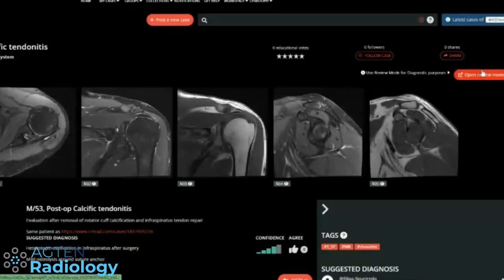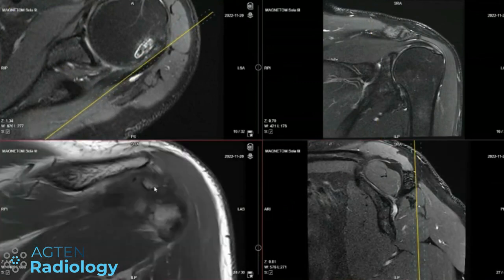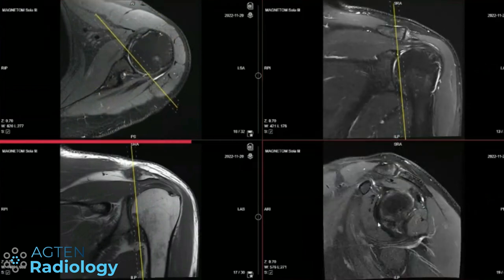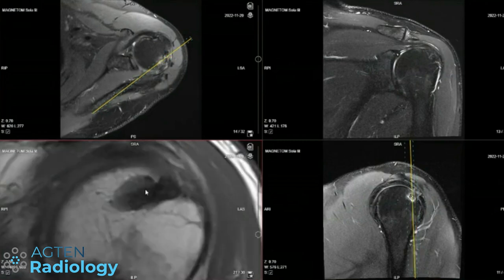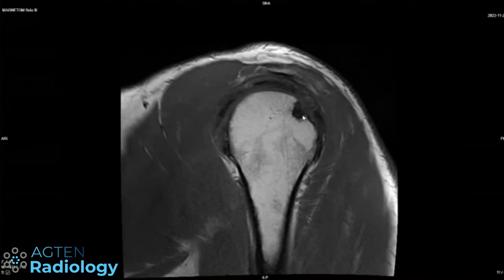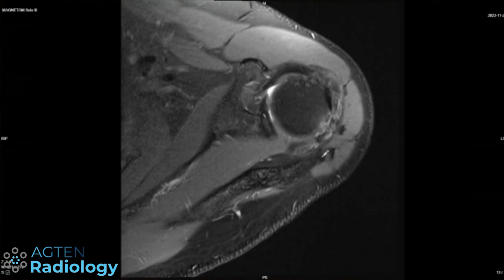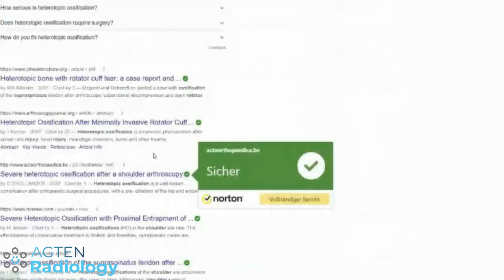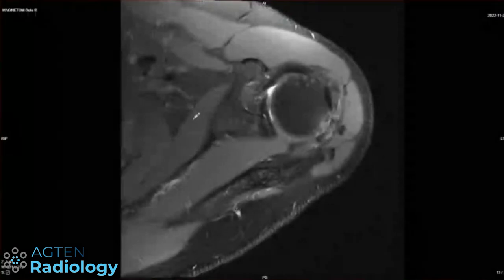Post-Surgical Complications on Shoulder MRI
Here, I analyze a shoulder MRI case with rare ossification after surgery. We consider differentials like bone fragments and heterotopic bone. Watch to learn how I approach these complex post-op findings.